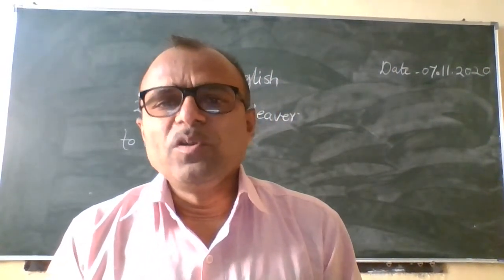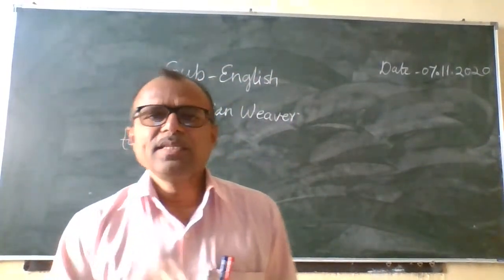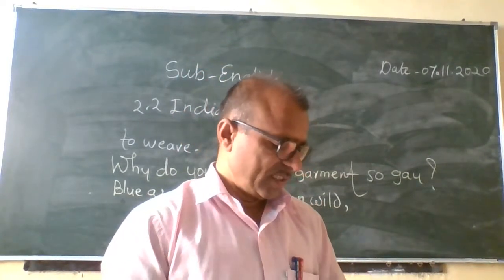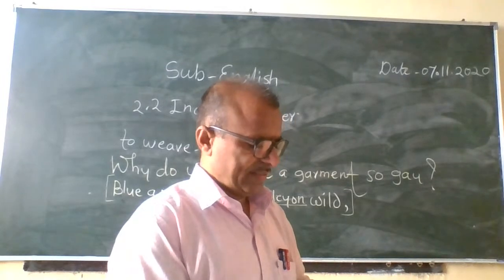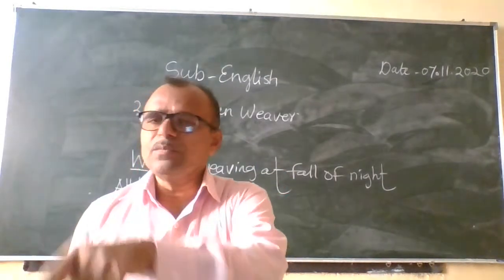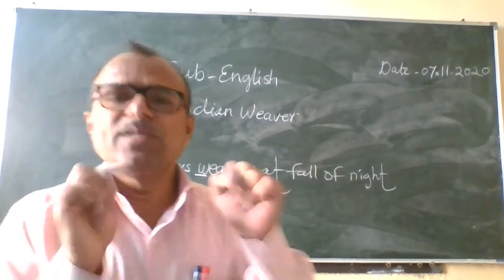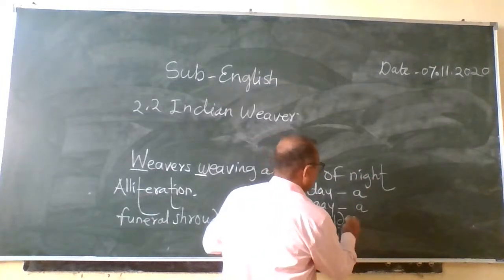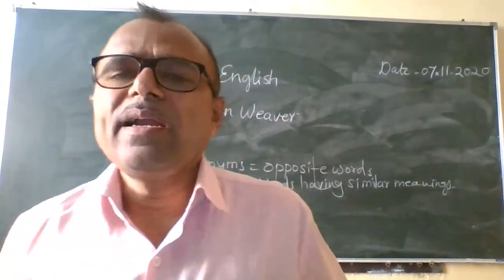Rjc Live Lect for 12th